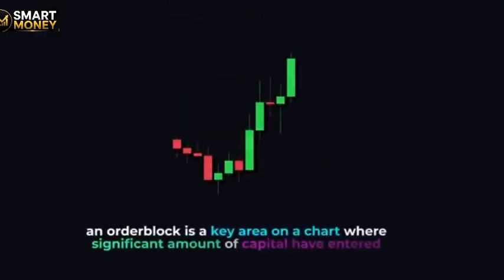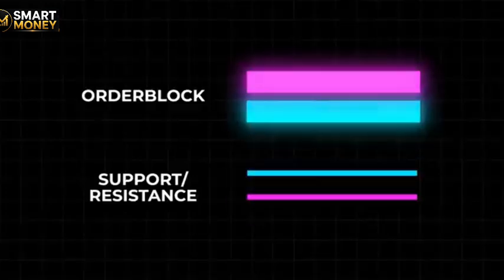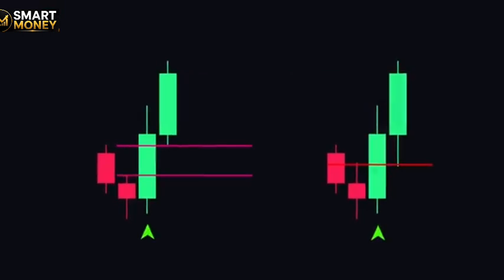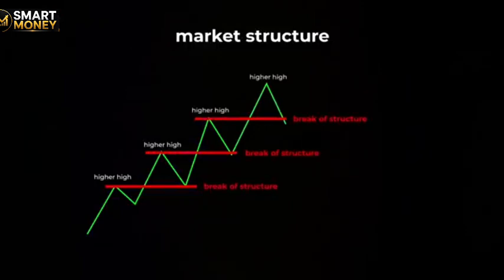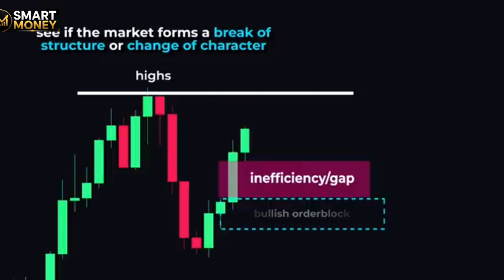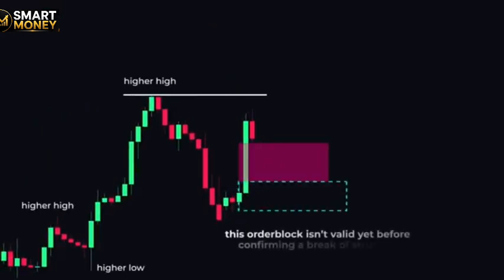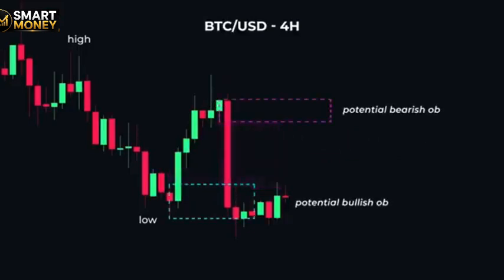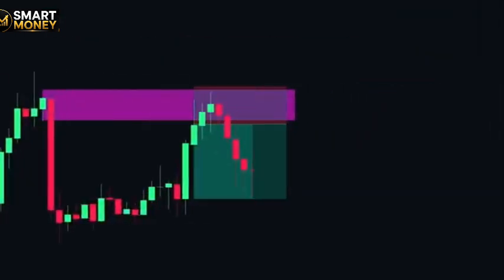Order Block Trading Masterclass | Smart Money Concepts Explained for Beginners & Advanced Traders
Topics Covered:

Bullish & Bearish Order Blocks
Imbalance & Inefficiency
Order Block vs Support & Resistance
High Probability Trading Strategy
Price Action Trading
Risk Management

Order Block Strategy
Smart Money Concepts
SMC Trading
Price Action Trading
Institutional Trading
Fair Value Gap
FVG Trading
ICT Trading
Scalping Strategy
Liquidity Trading
Trading Education